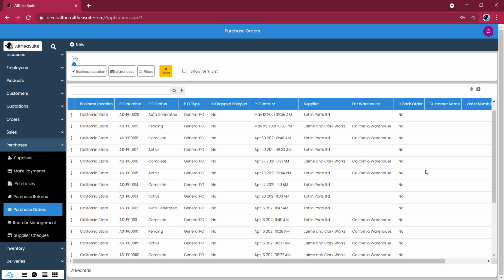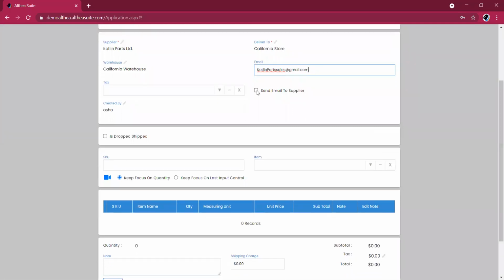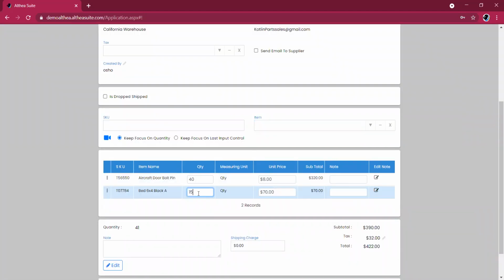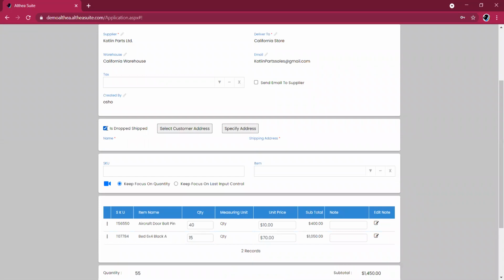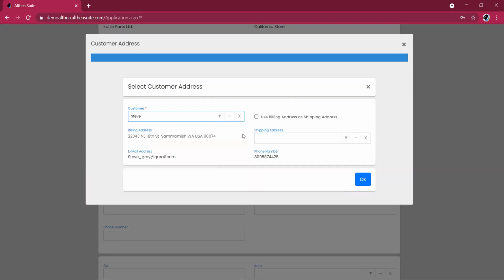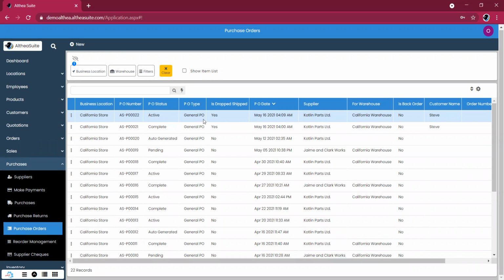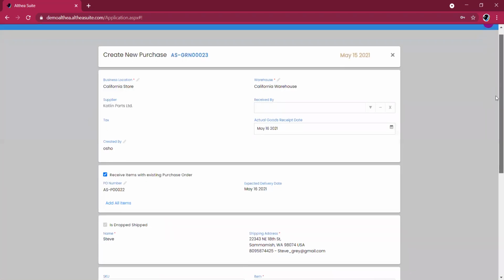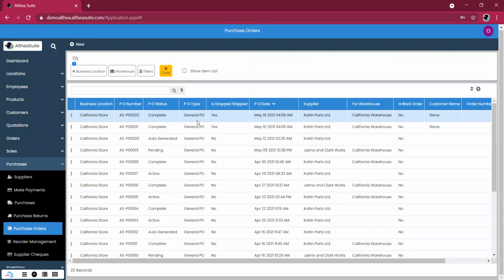Managing Drop-shipping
AltheaSuite gives the ability to select at the time of Purchase Order creation if this PO is a normal PO or it has to be drop-shipped to the customer’s location/job site.
Based on the selection, the Inventory is routed and employees are able to go back to historical records to segregate between drop-shipped and regular POs and see for which orders the particular purchases were routed.